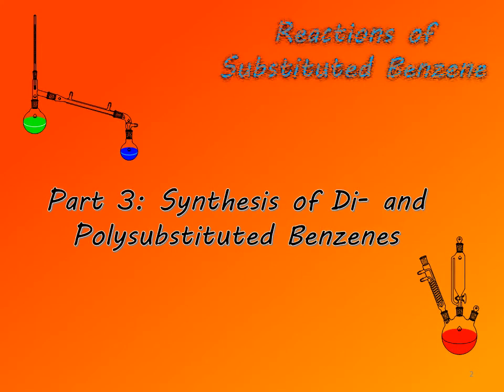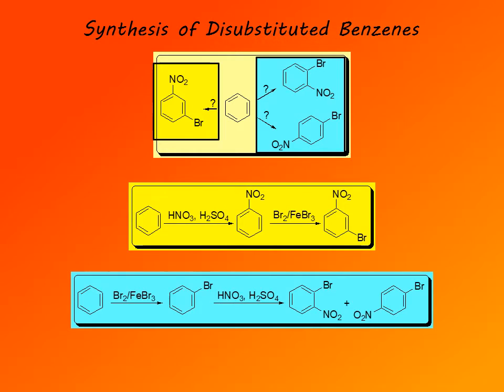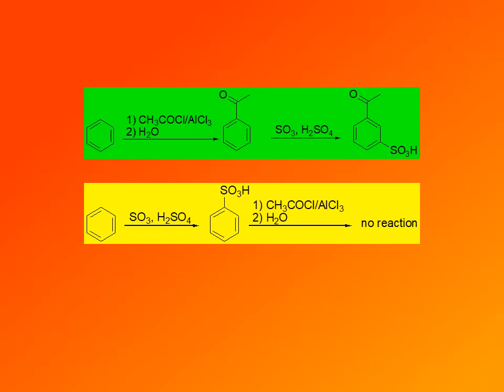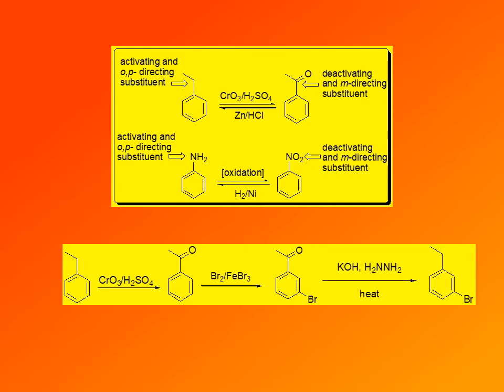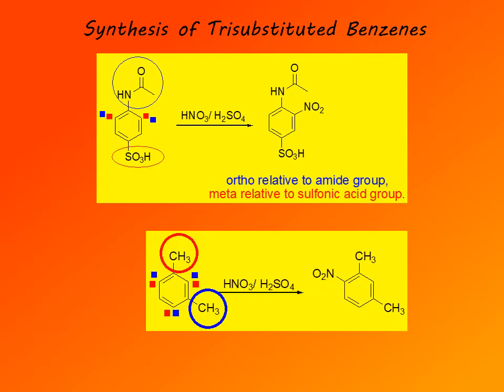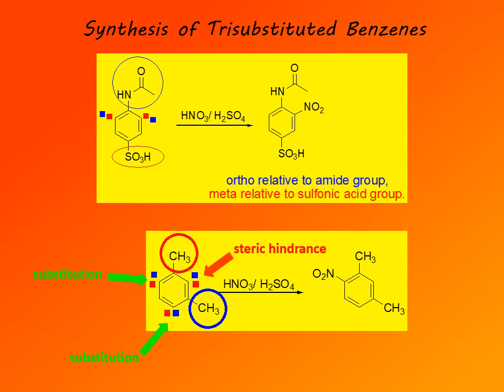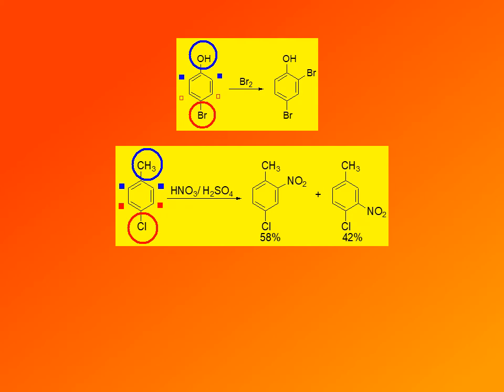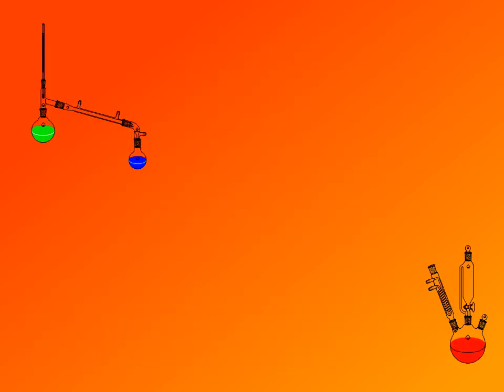20 3 Synthesis of Di and Trisubstituted Benzenes